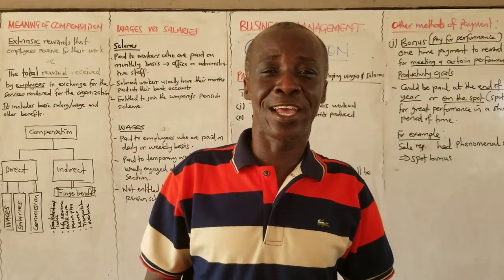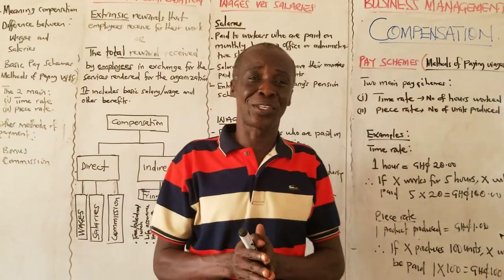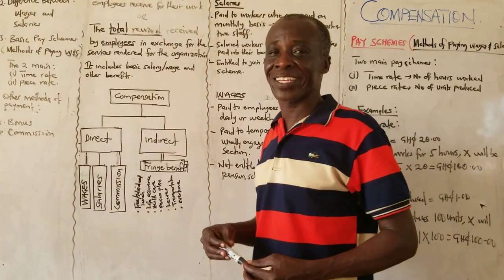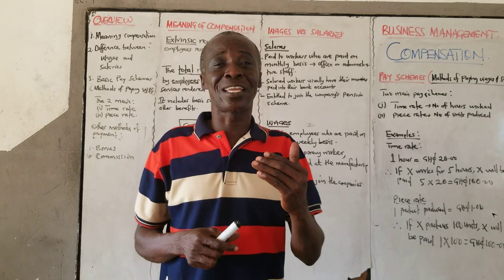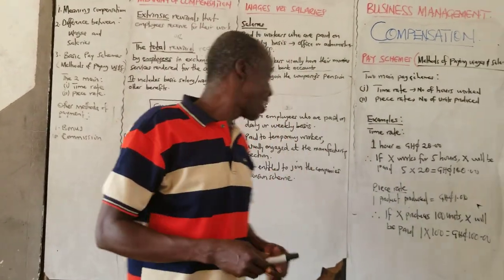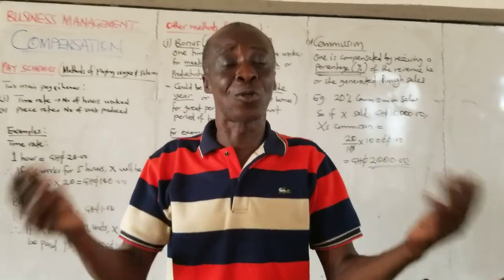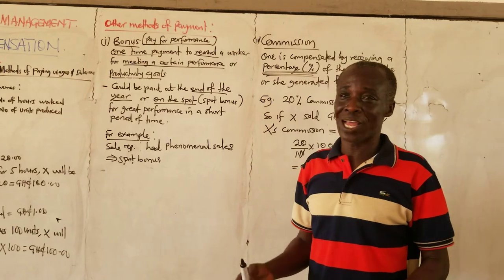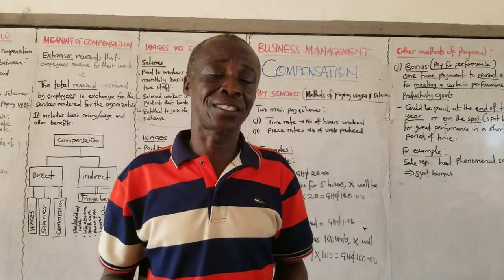Compensation: Meaning, Direct & Indirect..